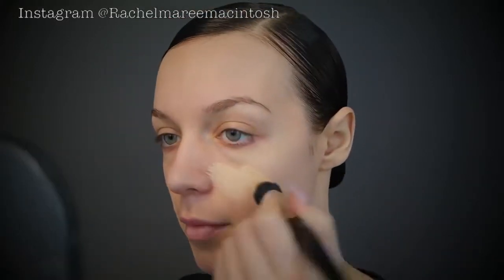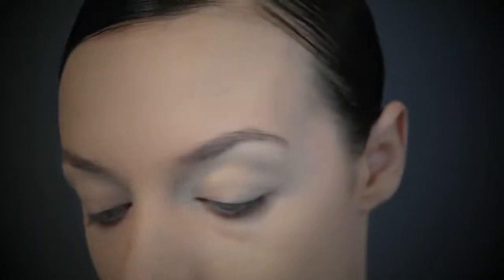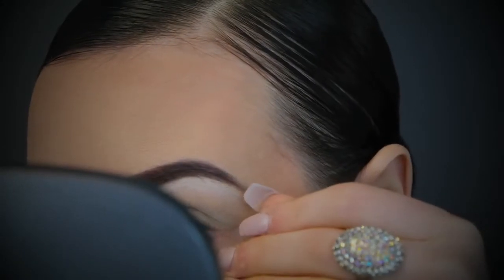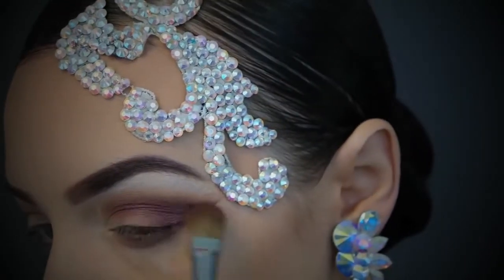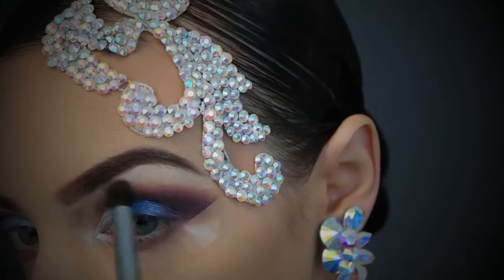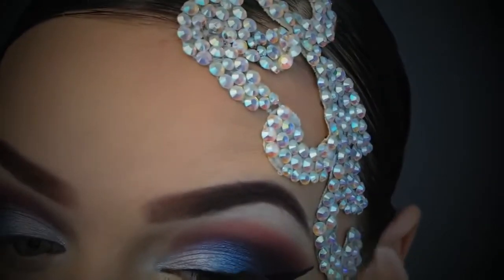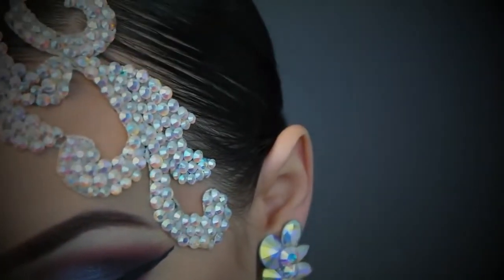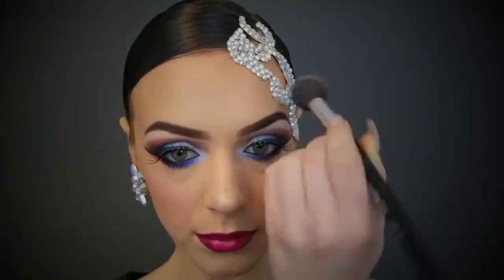BALLROOM DANCING MAKEUP TUTORIAL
This video is here to help aspiring ballroom dancers from disadvantaged communites.  Many of them do not have the finances in order to go and get their makeup done professionally so here's hoping we can inspire them